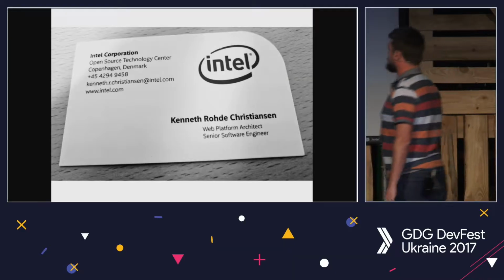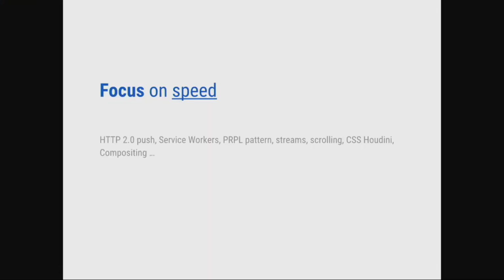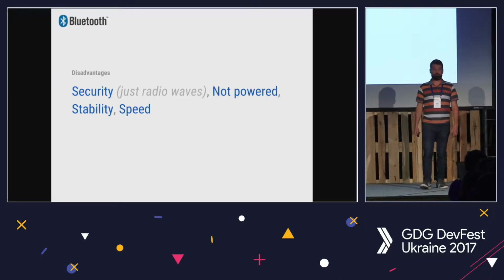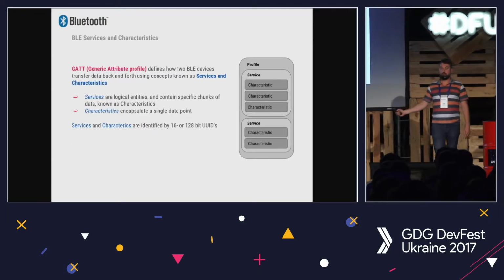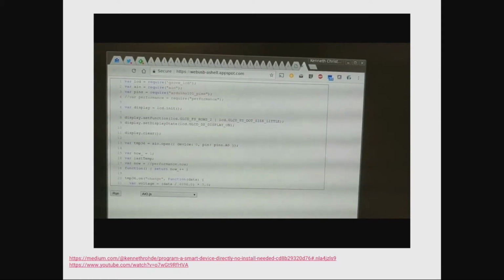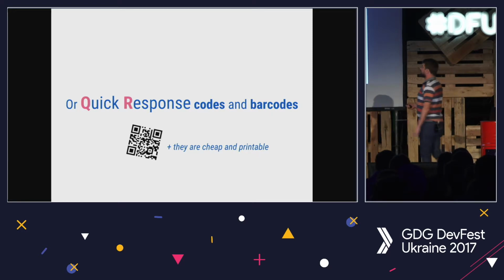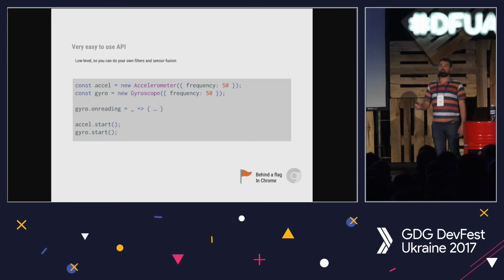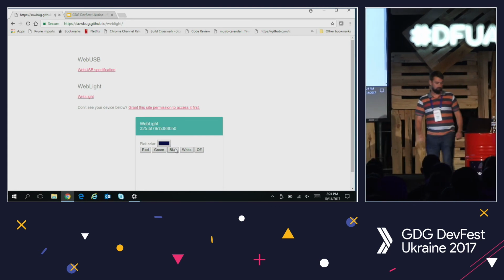Bridging the Web and the Physical world – Kenneth Christiansen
The improvements in size, features and price of hardware has ushered new opportunities in creating small, smart devices (aka internet-of-things) which can be integrated in homes and industries. In these places, the devices can help automate common tasks, as well as give information about the state of things, such as temperature of a machine, air quality etc.

Installing an app for one such devices might seem fine at first, but it doesn’t scale nicely to 100s of devices, or devices you seldom interact with, like in an industrial setting. Devices might even have different security restrictions, like being locked behind a physical key.

So how do we communicate with these devices? The web has always been known for its low fraction and easy on-boarding. No need to install any software, just type in a URL and off you go. And it has always been very secure with its sandbox system, and companies can even have URLs be restricted to certain WiFi networks (intranet).

Come join me for a look at how the web can make your smart devices success